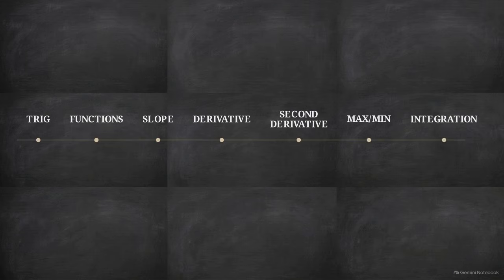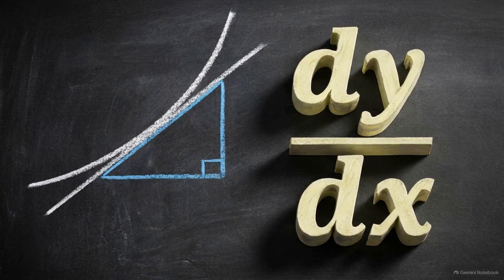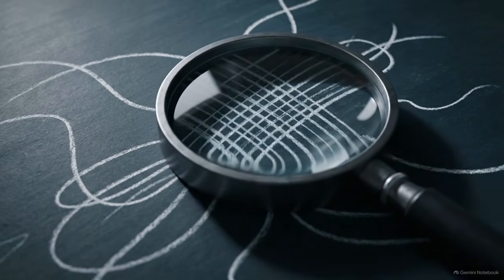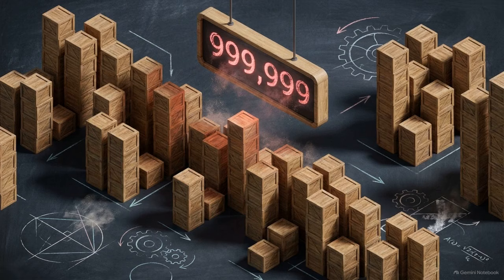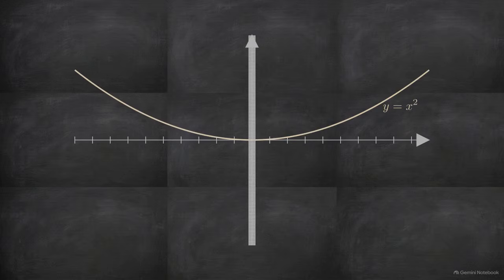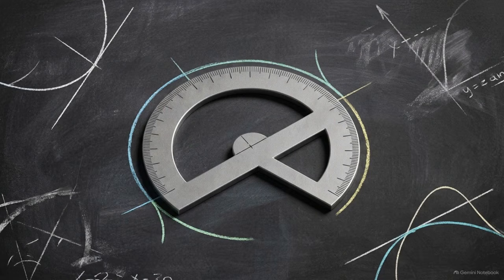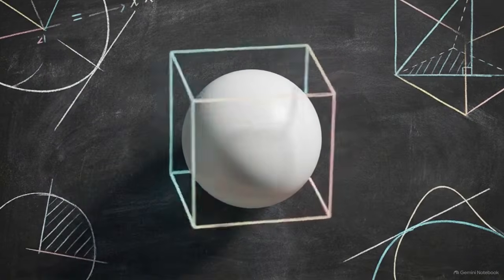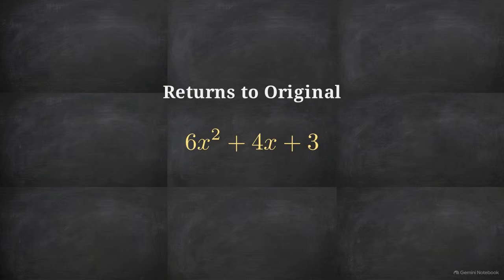Learn Calculus from the Beginning: Part-I The Calculus Machine — Building the Language of Change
Build a strong foundation in trigonometry, differentiation, and integration from simple intuition to rigorous calculus. Learn what each formula means, why it works, how the rules connect, and how to apply them through clear, step-by-step examples.